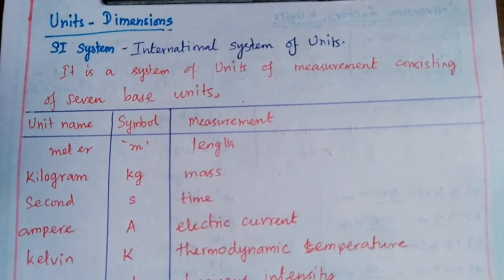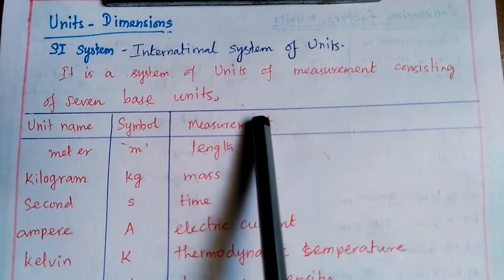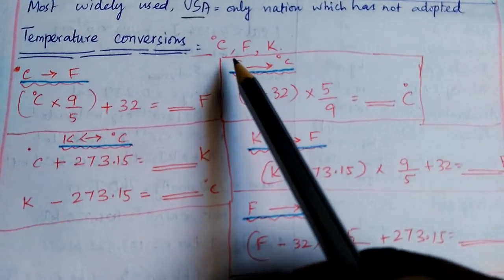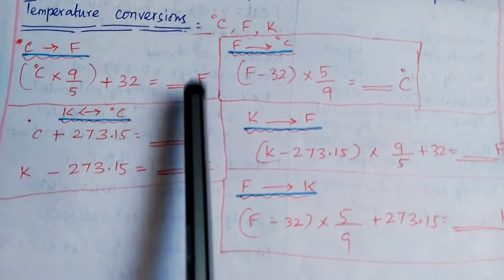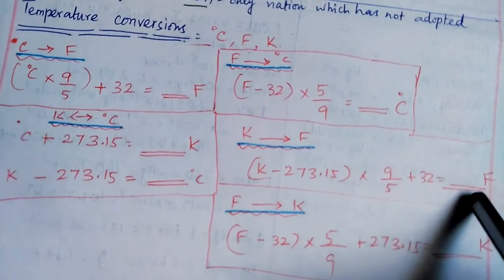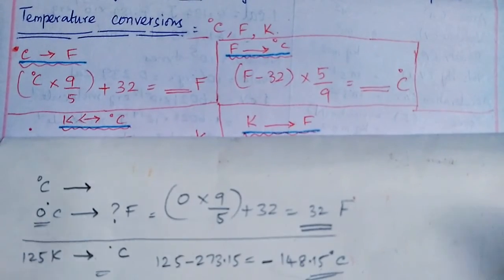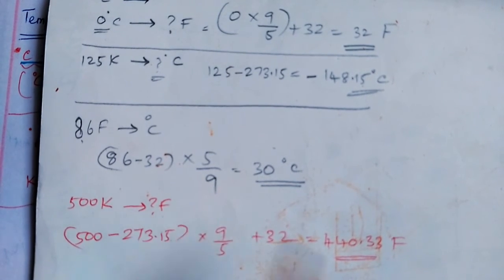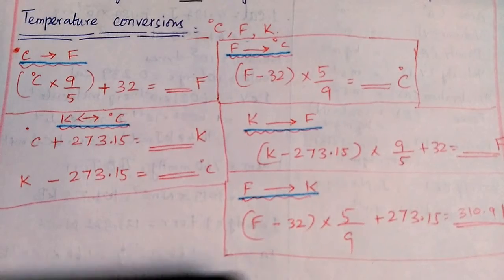SJCTNC-19CH102-UNITS and it's DIMENSIONS- Part1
SJCTNC-UNITS and it's DIMENSIONS- Part1